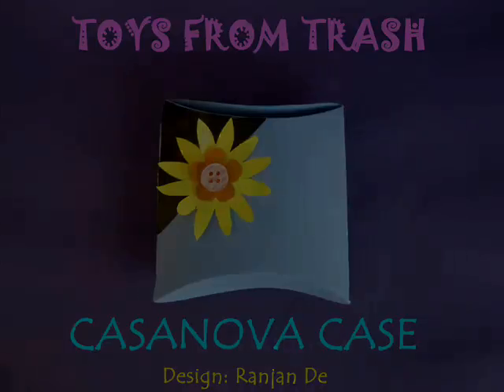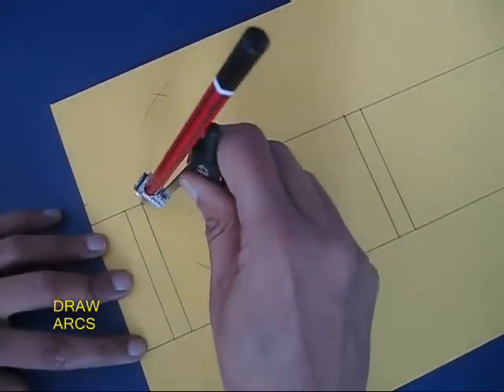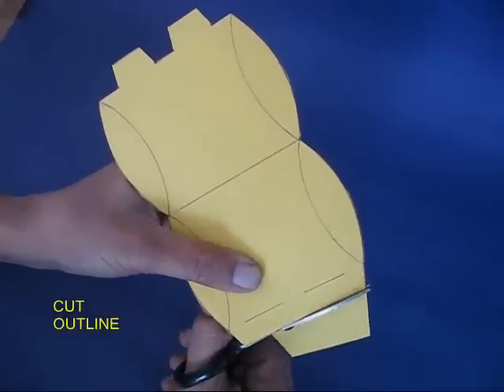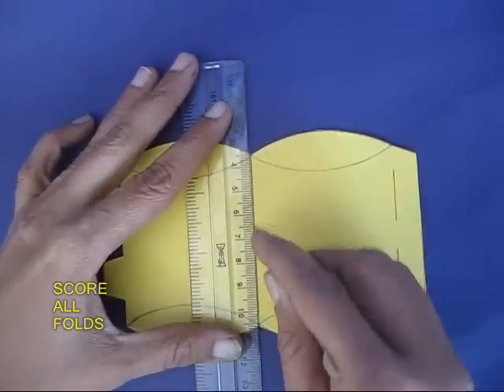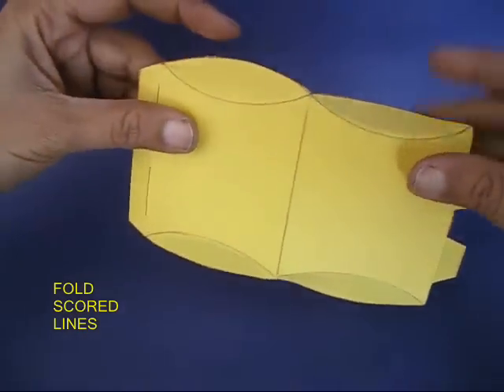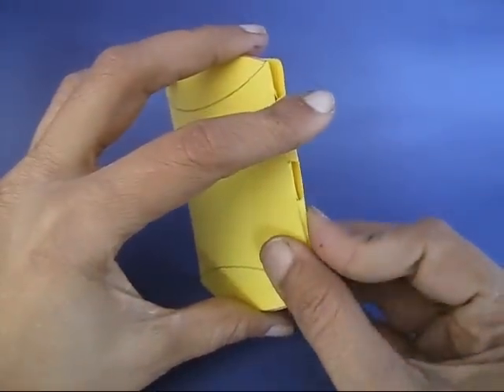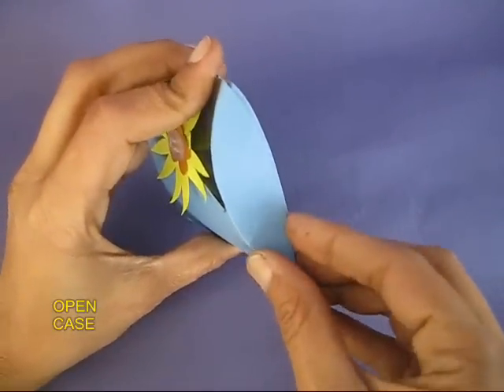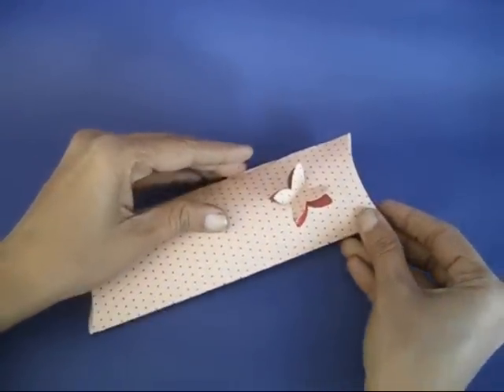CASANOVA CASE - ENGLISH - 39MB.wmv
Using a card sheet you can make a very elegant case. You will need a card sheet, needle, divider, scissors, glue etc. First make this pattern on the card then cut and glue it. The finished box will look very sleek and elegant. Decorate and make it pretty. Open the box to store beads and buttons. Make a longer box for storing sketch pens. This work was supported by IUCAA and Tata Trust. This film was made by Ashok Rupner TATA Trust: Education is one of the key focus areas for Tata Trusts, aiming towards enabling access of quality education to the underprivileged population in India. To facilitate quality in teaching and learning of Science education through workshops, capacity building and resource creation, Tata Trusts have been supporting Muktangan Vigyan Shodhika (MVS), IUCAA's Children’s Science Centre, since inception. To know more about other initiatives of Tata Trusts, please